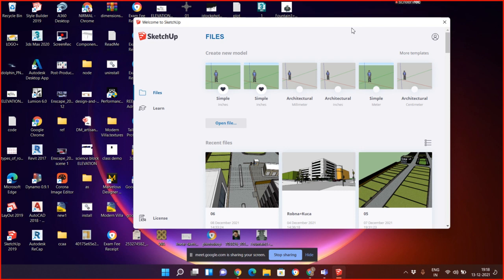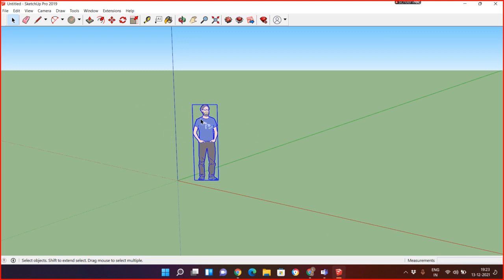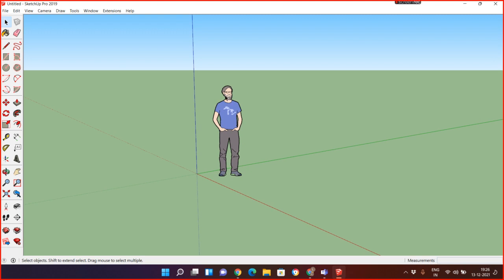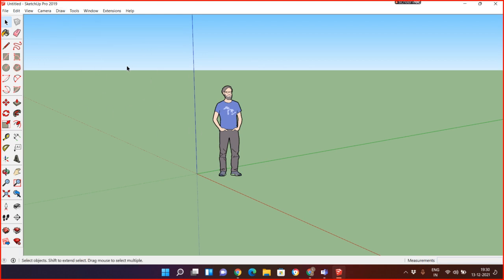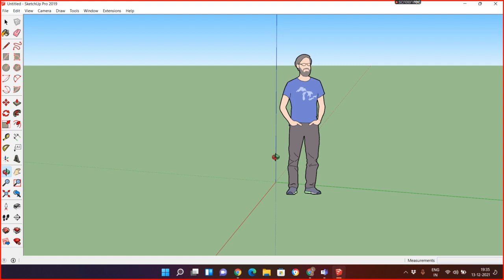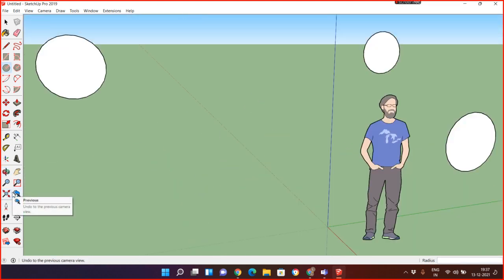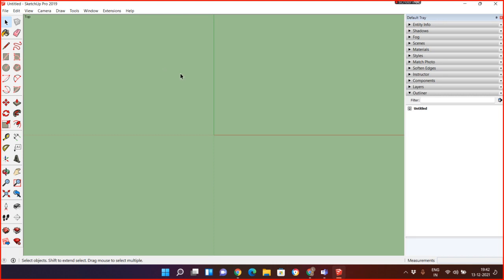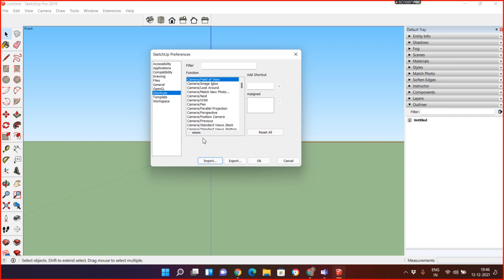Autodesk SketchUp Demo Class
Learn sketchup sitting at home